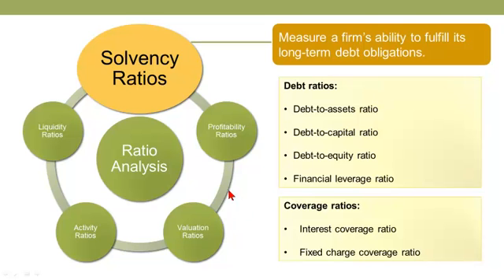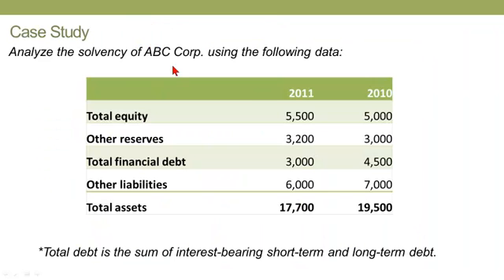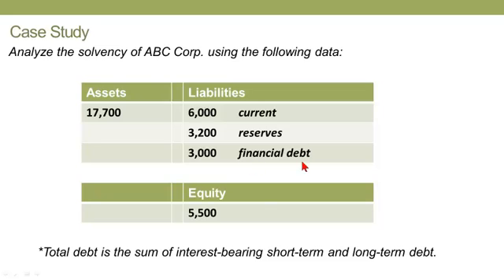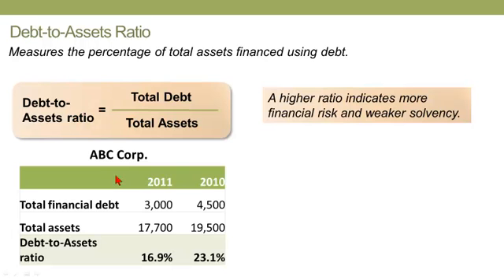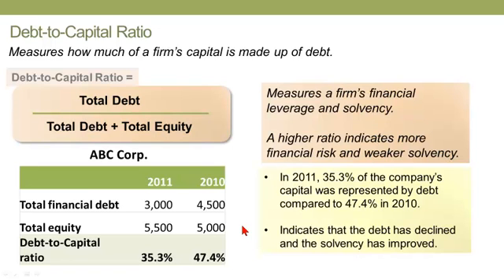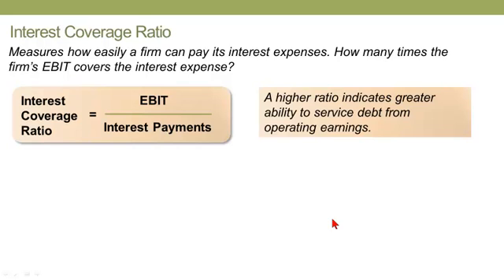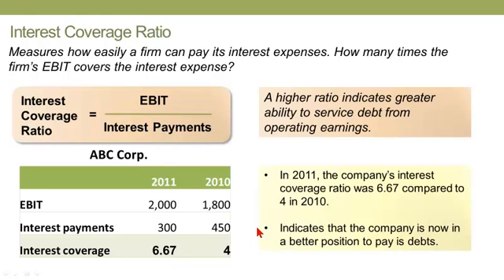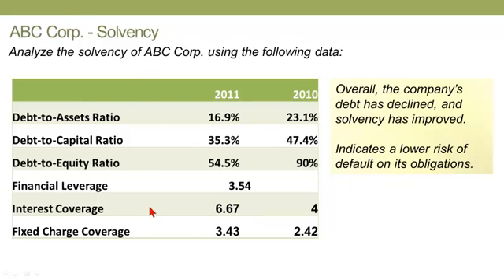Solvency Ratios, CFA L1 (Financial Statements)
Solvency ratios are either debt ratios (balance sheet-balance sheet) or coverage ratios (income statement-interest).